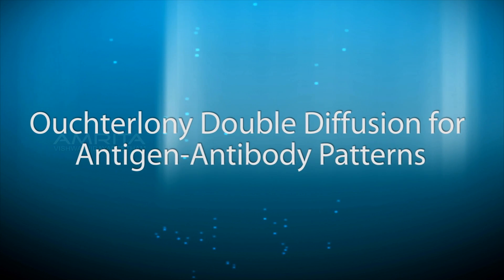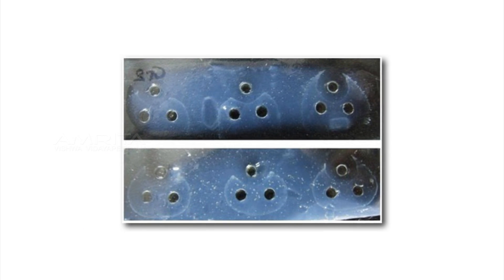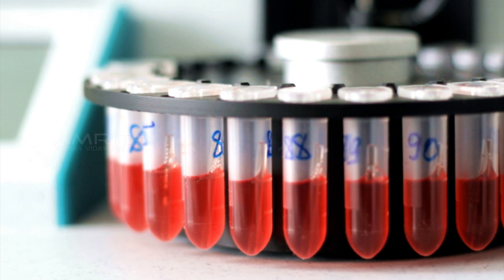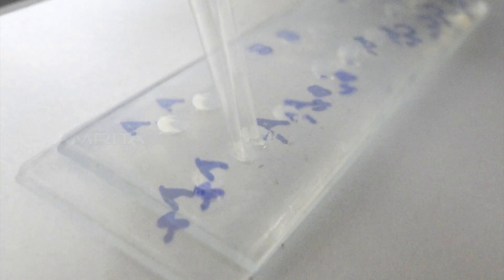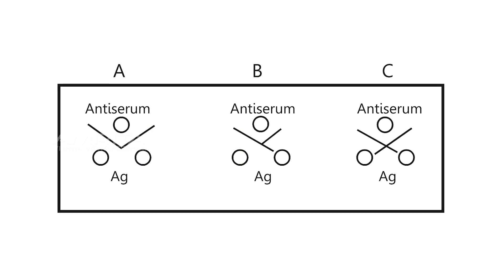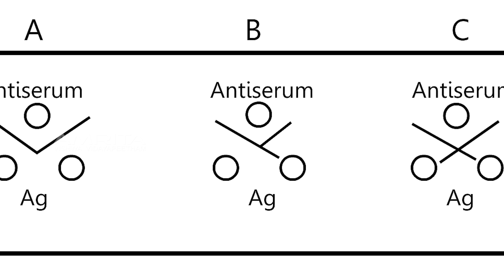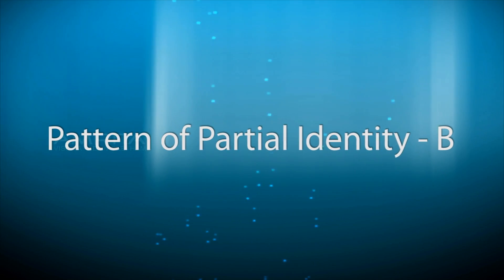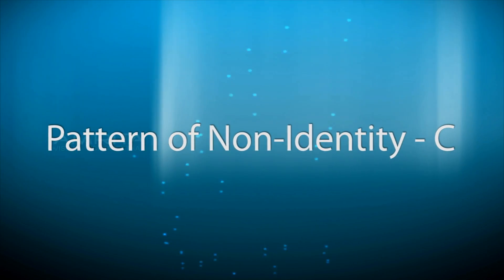Ouchterlony Double Diffusion for Antigen-Antibody Patterns - Amrita University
The key reaction of immunology and immune defense is the interaction of antibodies and antigens. This interaction is responsible for the body's defense against viral and bacterial infections and other toxins. The body's defense mechanism recognizes foreign substances, or antigens, and raises specific antibodies against them.The antibodies bind to the antigens and form large macromolecular complexes. study involves use of an immunodiffusion technique in which antigen and antibody are allowed to diffuse in solid agarose medium.

The Ouchterlony Double Diffusion technique is based on the same principle of precipitation. In Ouchterlony double diffusion, both antigen and antibody are allowed to diffuse into the gel.  Antigens from different species are loaded into two wells and the known antibody is loaded in a third well located between and slightly below the antigen wells to form a triangle. Depending on the similarity between the antigens, different geometrical patterns are produced between the antigen and antiserum wells. The pattern of lines that form can be interpreted to determine whether the antigens are same or different.